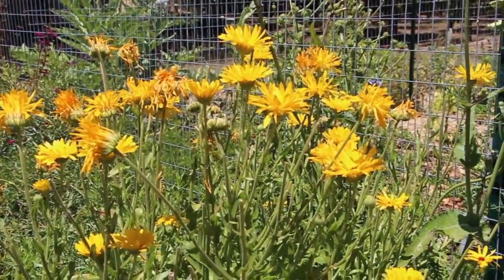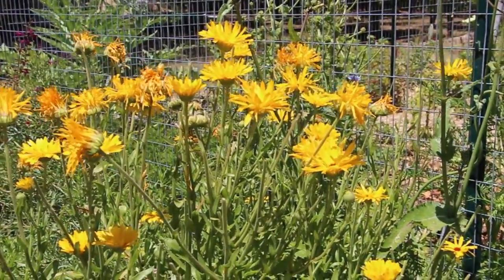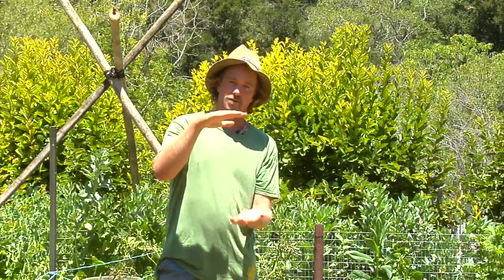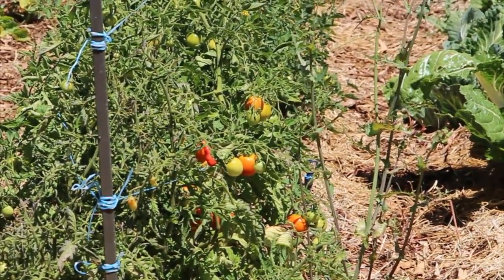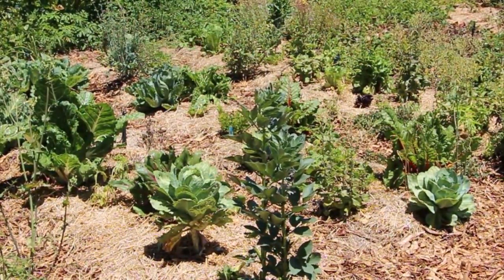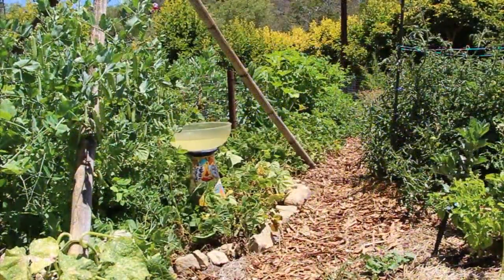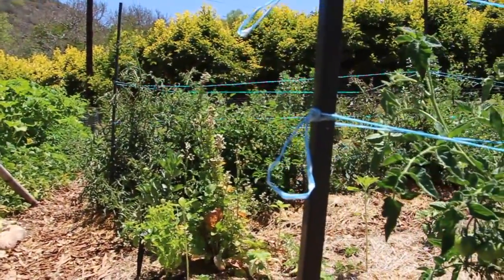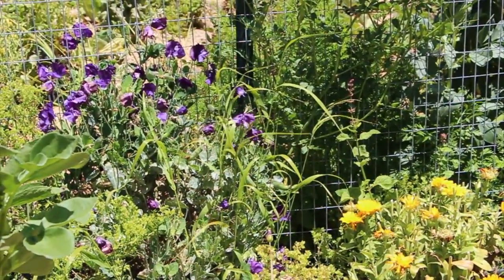Permaculture Principles - Catching and Storing Energy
Bare Soil is Public Enemy #1! Find out why in this video with Permaculture teacher Loren Luyendyk as he explains  the Permaculture Principle of Catch and Store Energy to gardening.

This principle is already happening in your garden. Plants naturally Catch and Store solar energy in the form of photosynthesis and sugars.

In this video, Loren talks about how to design for optimal water storage and catchment. Loren talks about why he likes raised beds and how mulch-filled pathways can become water harvesting structures. These pathways don't have to perfectly on contour and can have a little bit of slope. Water is stored and preserved in the mulch  and evaporation is reduced.  Don't dehydrate your soil, keep it covered. Catch and Store it in your mulch.

Using permaculture principles in your garden helps create an environment for happy plants to thrive. Happy Gardening!